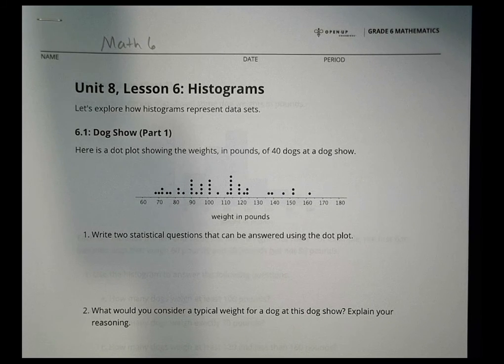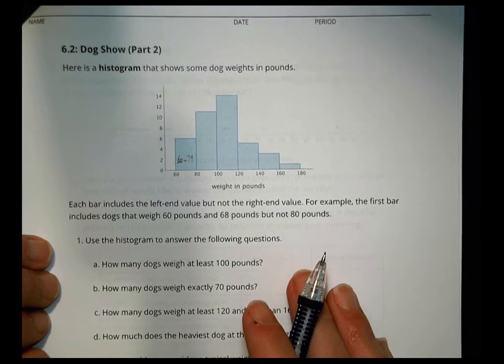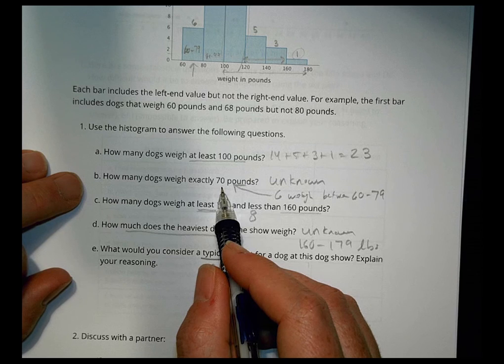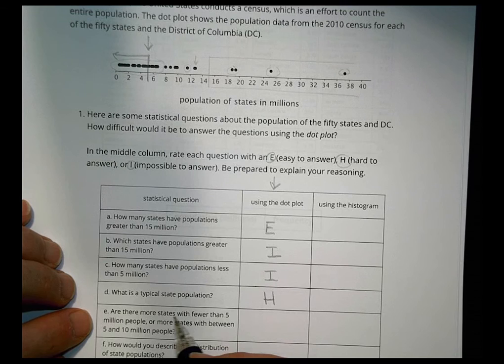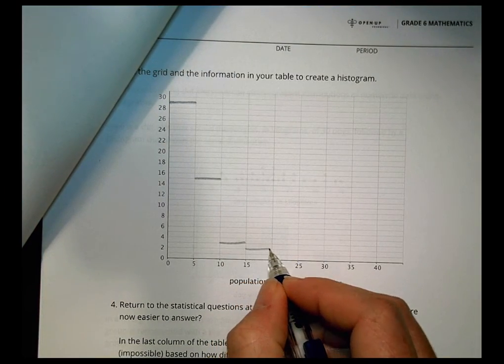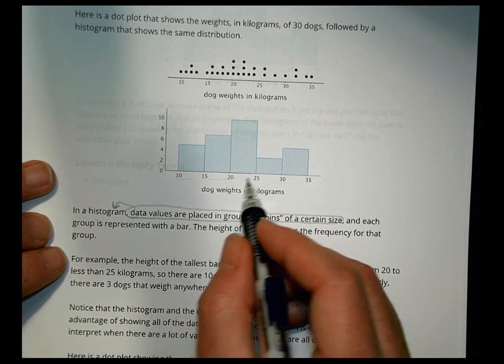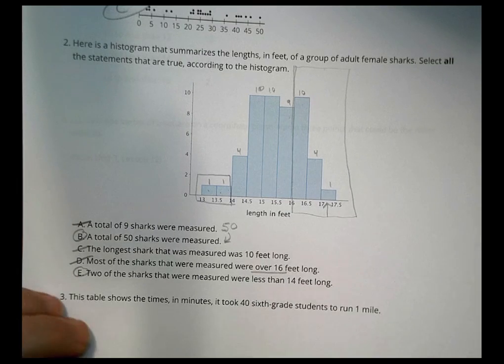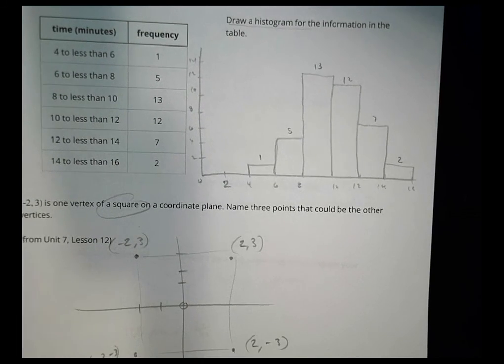6 8 6 Grade 6 Unit 8 Lesson 6 Morgan - Open Up Resources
Histograms